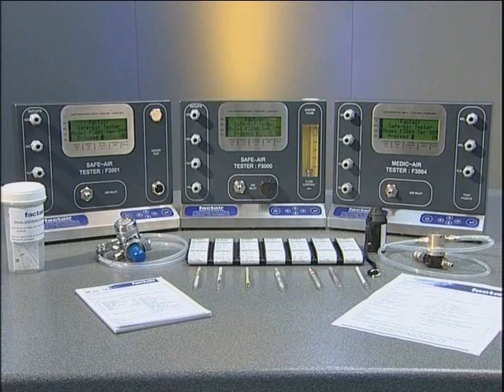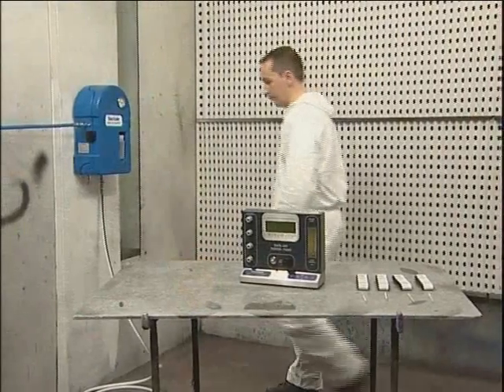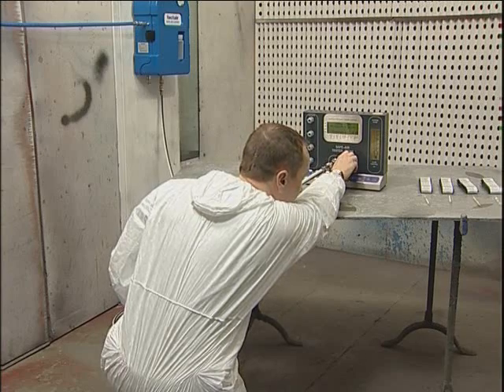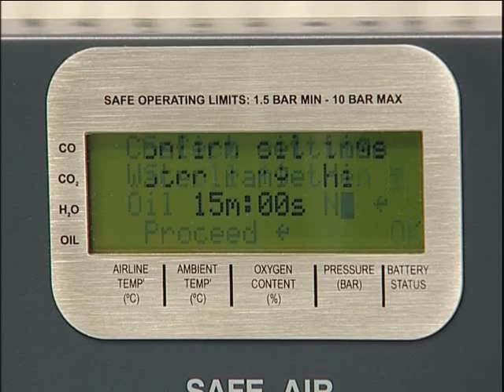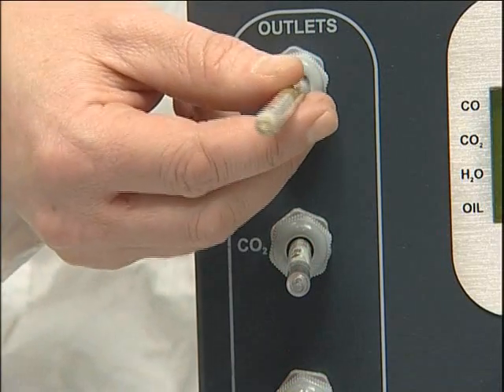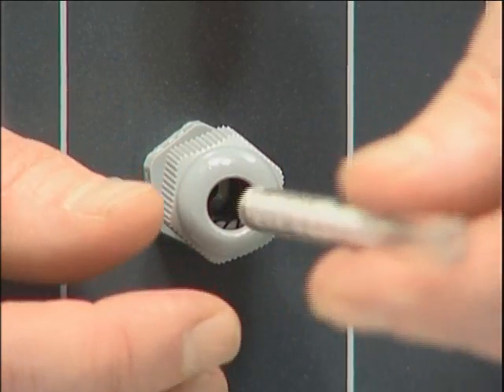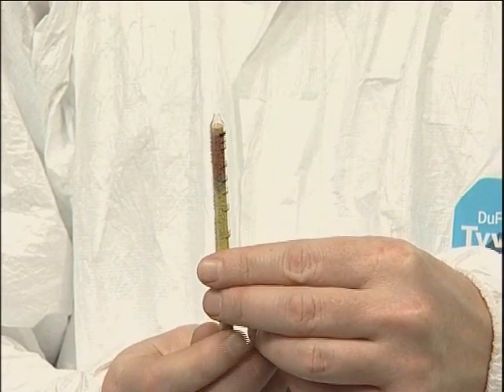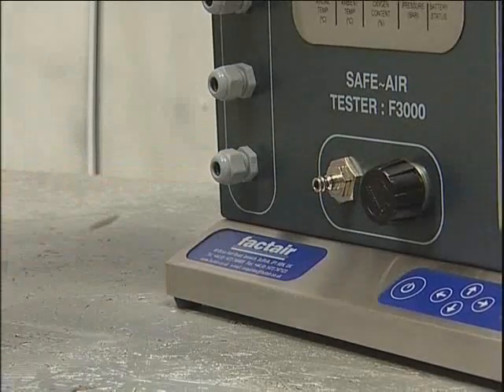F3000 Safe-Air Tester Training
Training video for Factair's F3000 Air Quality Testing Instrument